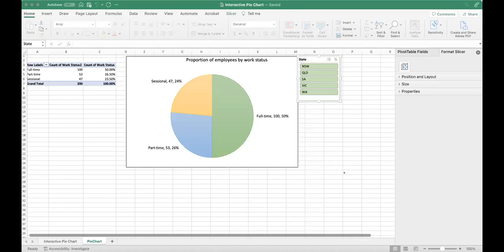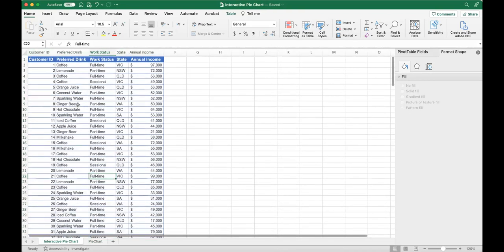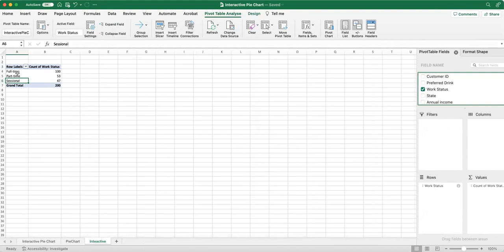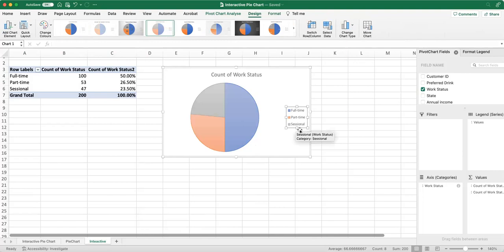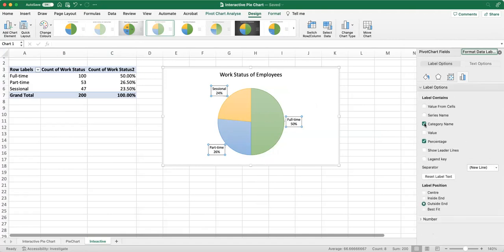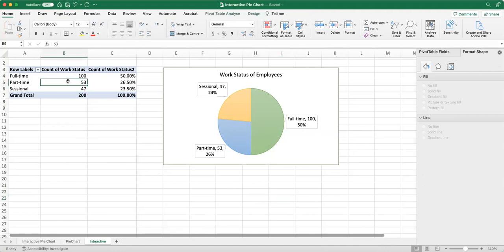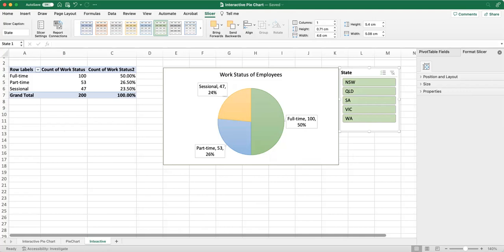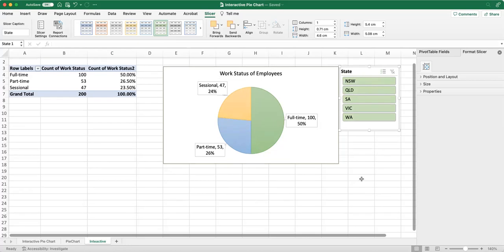Slice and Dice Your Data with Interactive Pie Charts: A Comprehensive Excel Tutorial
Hi everyone,

Welcome to our Excel tutorial on creating interactive pie charts with slicers! I'm Reza from the Analytics Tales YouTube channel, and in this video, I'll guide you through each step of the process.

In this Excel tutorial video, you will learn how to create interactive pie charts that allow you to easily slice and dice your data. Pie charts are a powerful tool for visualizing data and communicating insights, and with interactivity, you can explore your data in a more dynamic and engaging way.

Throughout the tutorial, you will also learn best practices for designing effective pie charts, such as using appropriate colors and avoiding chart junk. By the end of the video, you will have the skills to create professional-looking, interactive pie charts that will help you gain deeper insights into your data.